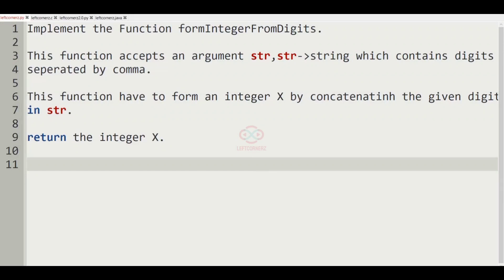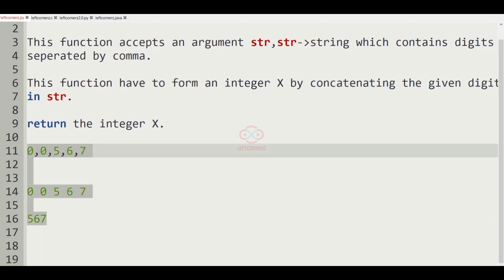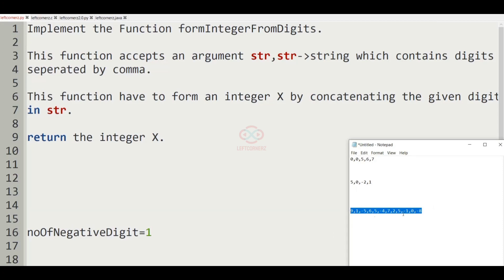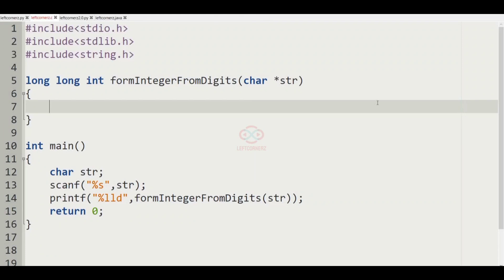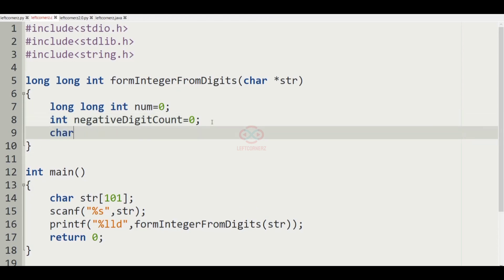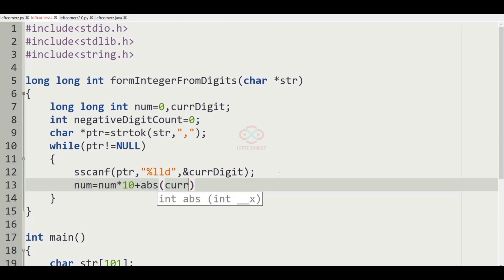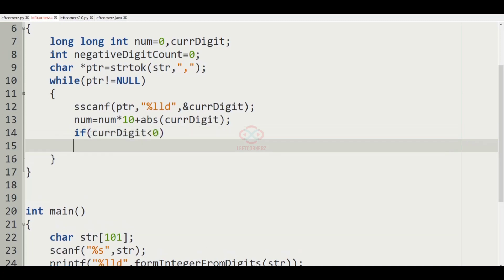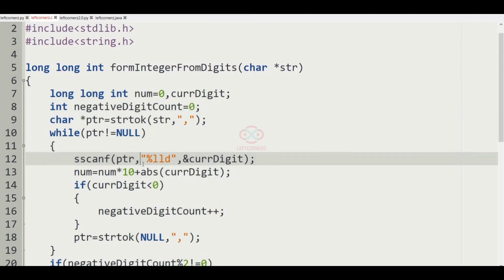function - form integer from digits (06-09-2021) | skillrack daily challenge